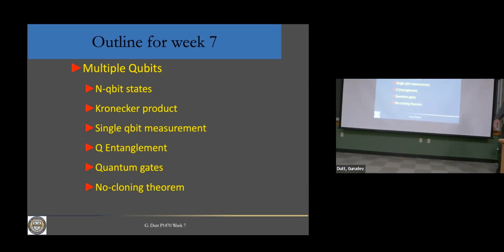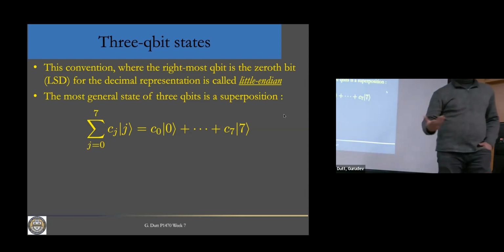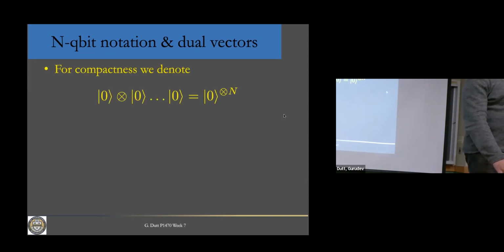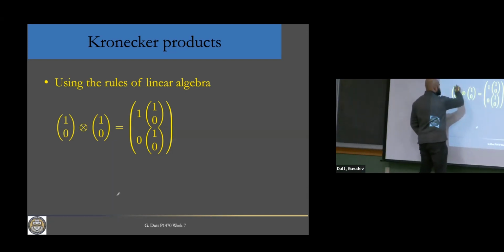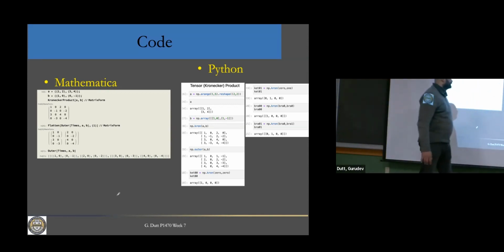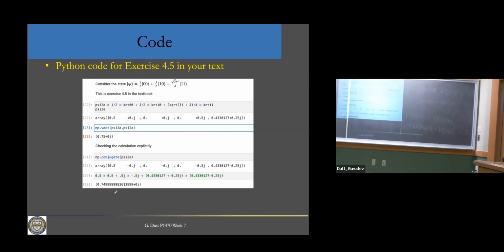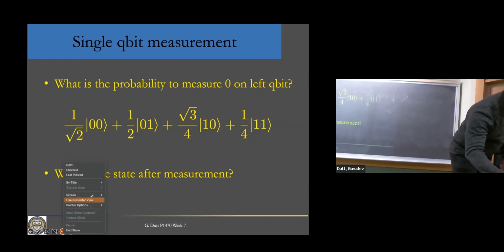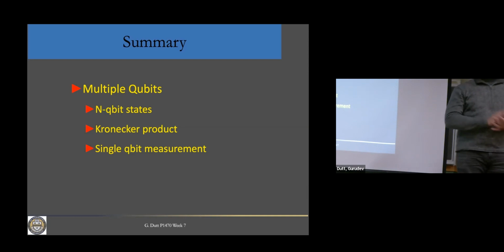Dr Dutt QC Lectures PHYS 1470 Lecture 13